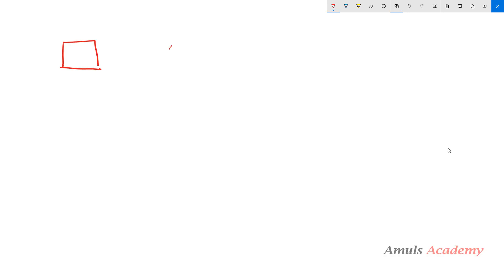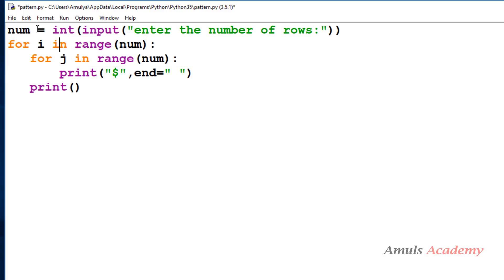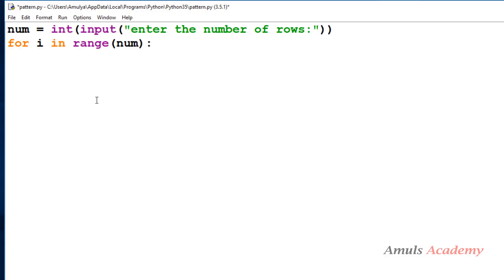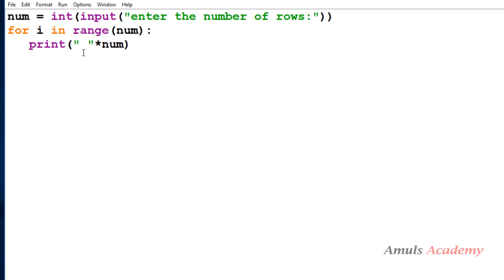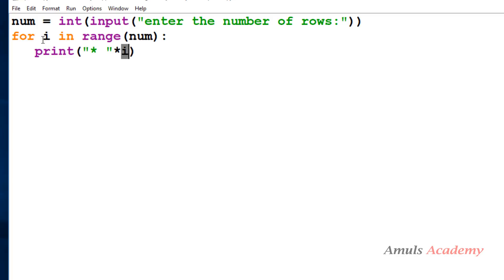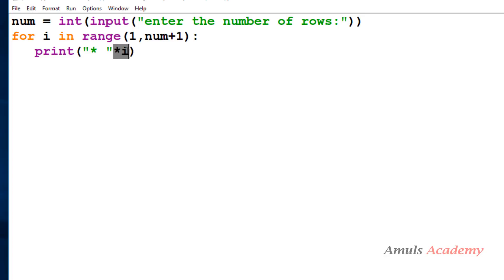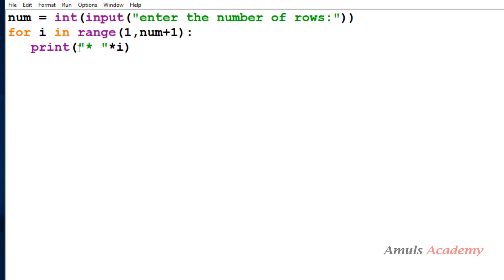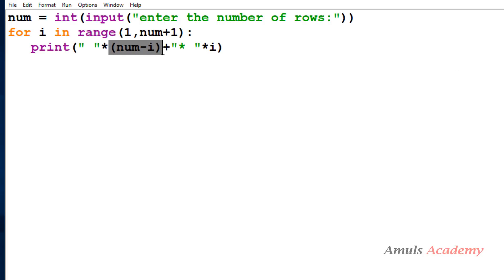Python Pattern Programs - Printing Stars '*' in Different Shapes | Star Pattern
In this Python Pattern Printing Programs video tutorial you will learn to print star '*' in different shapes.